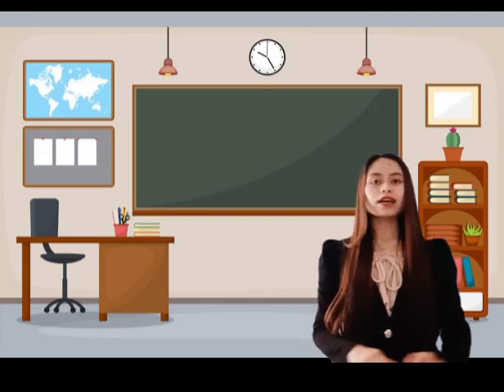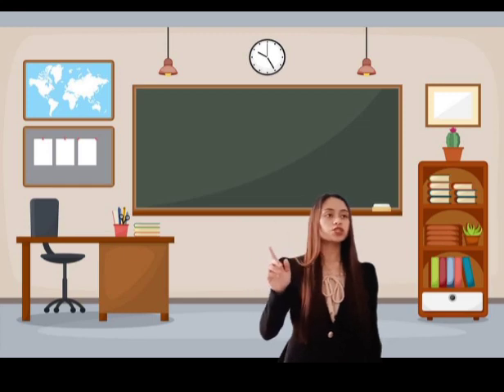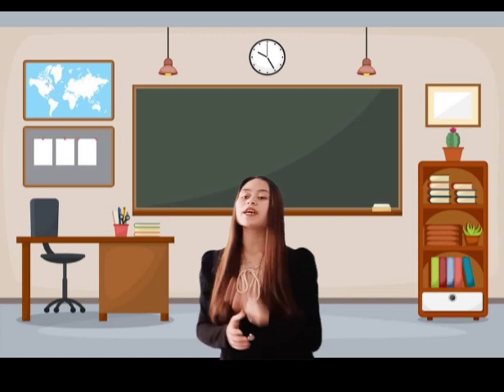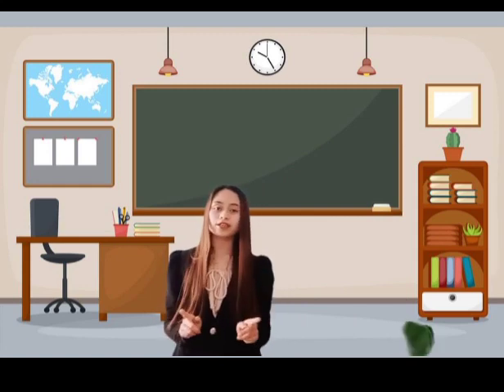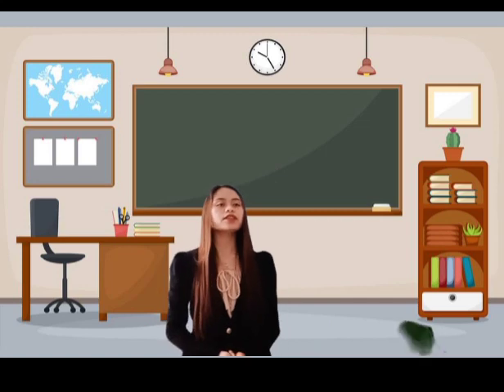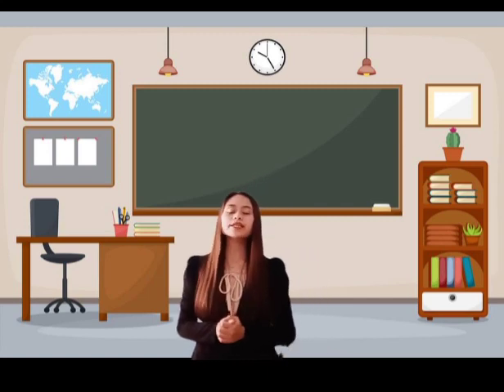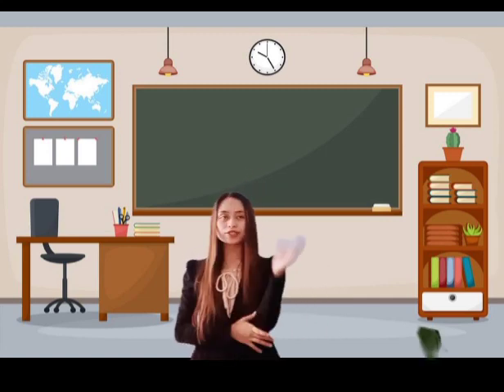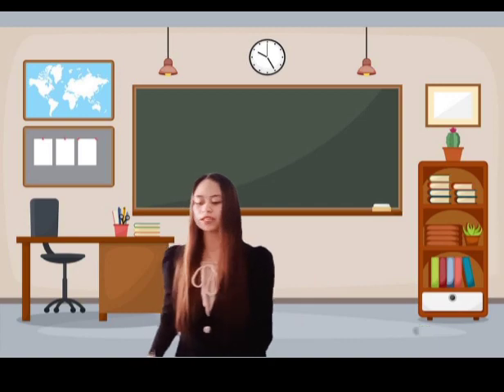Teaching Demonstration - Grade 10